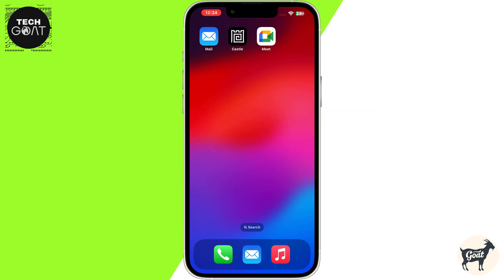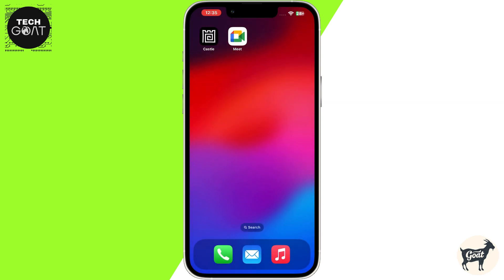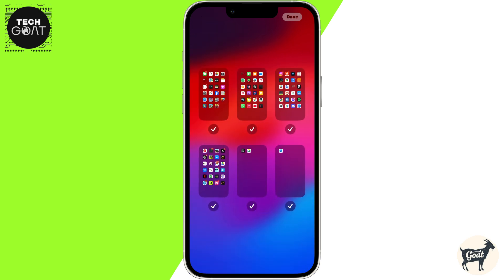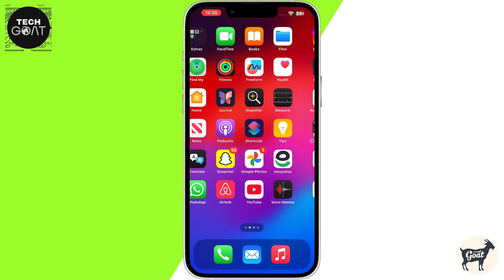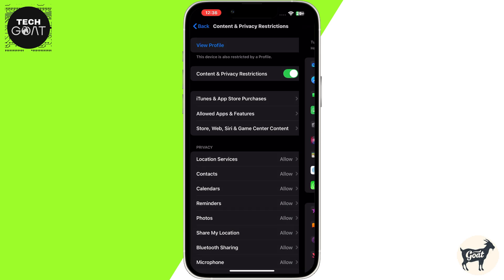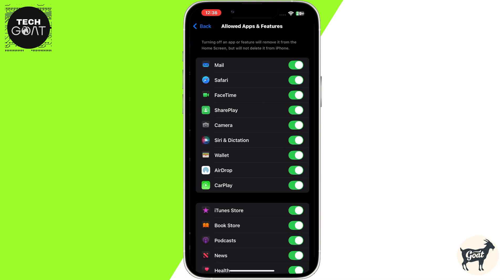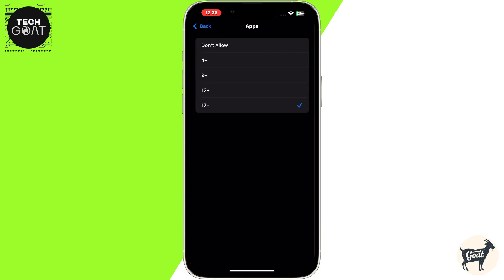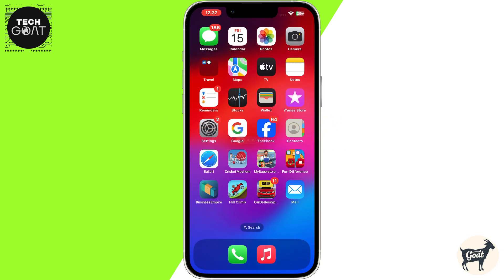How To Hide Apps On iPhone | Step By Step Guide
Learn How To Hide Apps On iPhone effortlessly with this step-by-step guide. Discover simple ways to organize your home screen, keep private apps hidden, and even lock apps on iPhone for extra security. Perfect for enhancing privacy and decluttering your device!